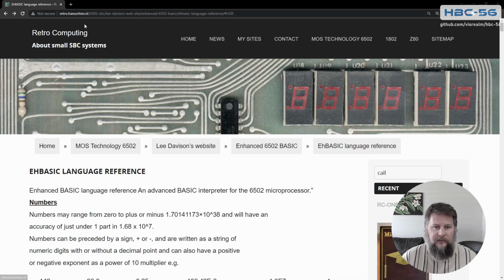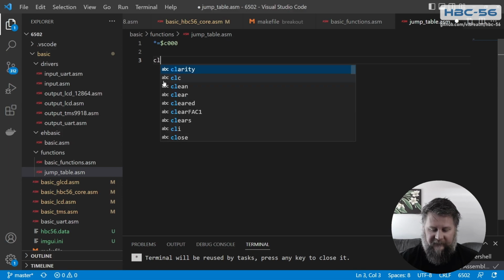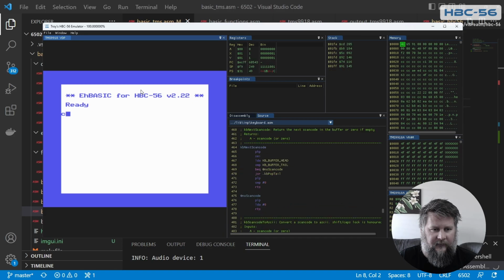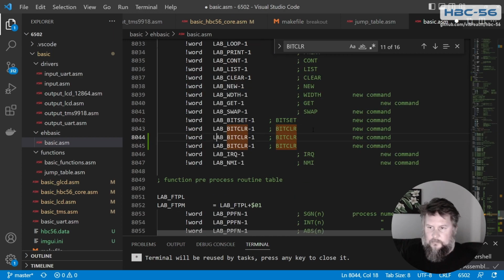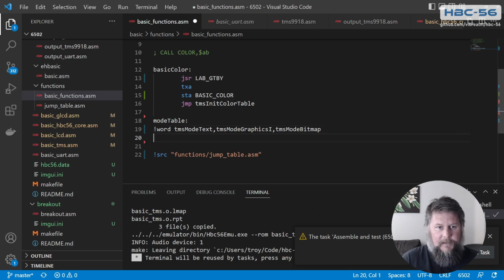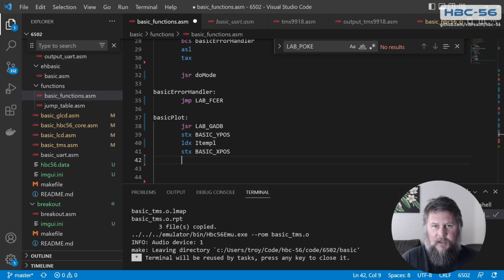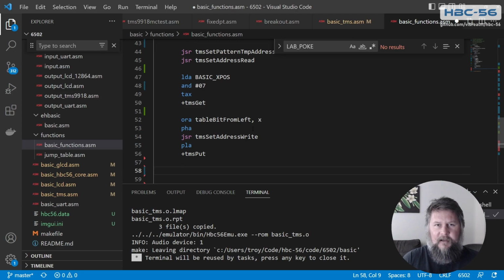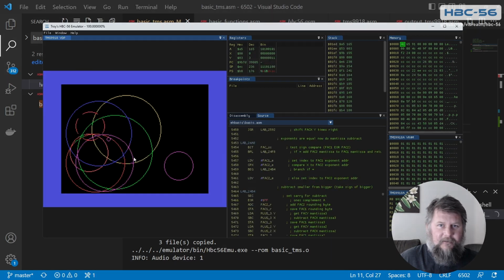6502 Extending EhBASIC (adding TMS9918 Graphics commands)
In the first video, I covered porting EhBASIC to your 6502. In this one, I expand upon it and cover the various ways you can extend EhBASIC by adding some graphics commands to my BASIC implementation.

Follow along using the HBC-56 emulator.

00:00 Introduction
00:30 The emualtor
01:01 The CALL command
03:23 Jump tables
04:50 Handling arguments
07:03 Custom commands CLS and COLOR
10:42 DISPLAY and PLOT commands
19:22 Real hardware